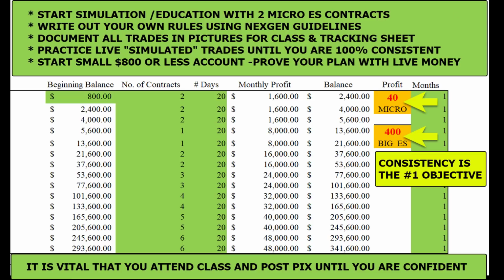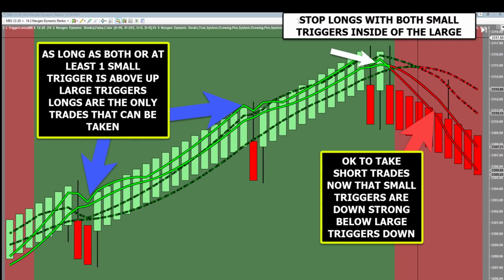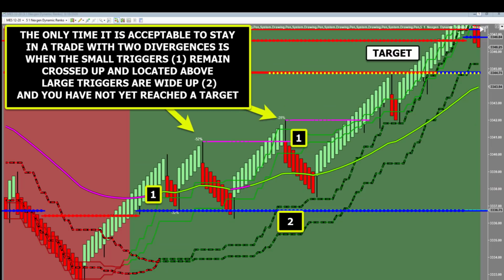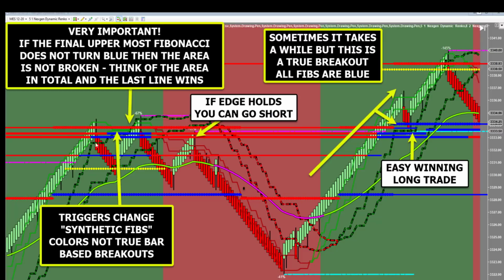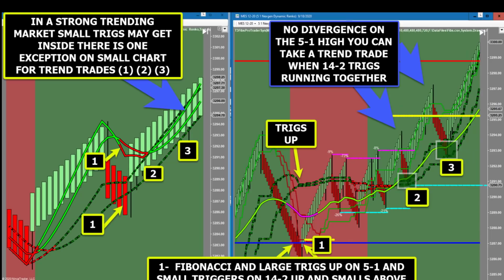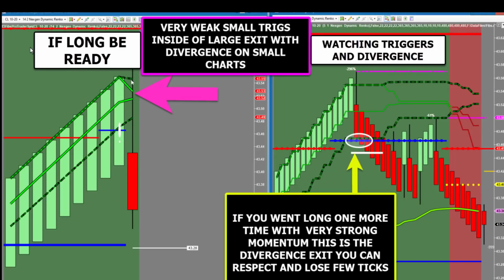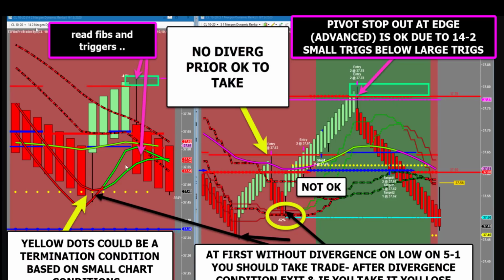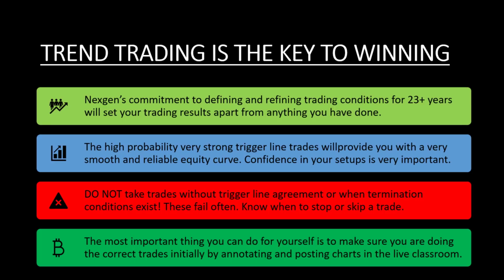Nexgen Software Trend Trade Quick Start Video 9 19 2020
Quick introduction into Nexgen Software best trend trade looks. How to manage your trades using Fibonacci Trigger Lines and Divergence with confidence and consistency.